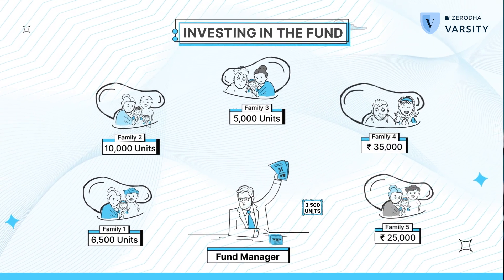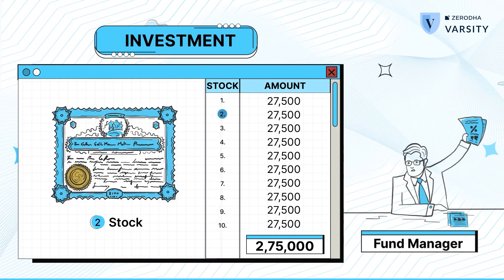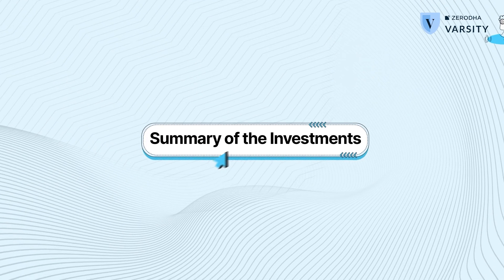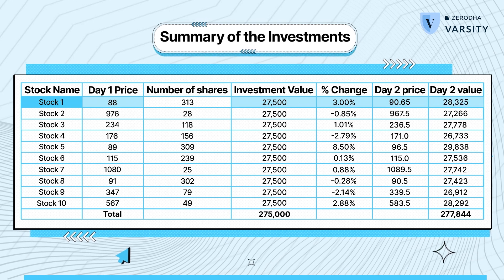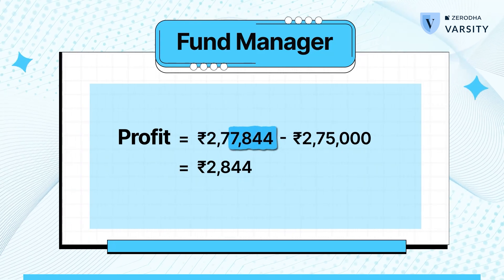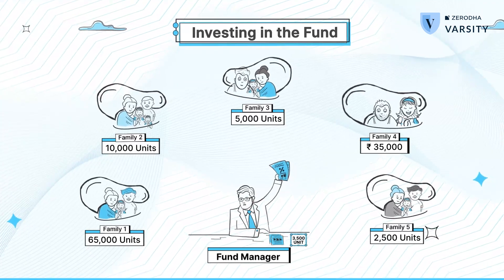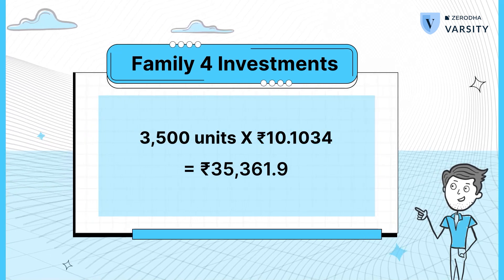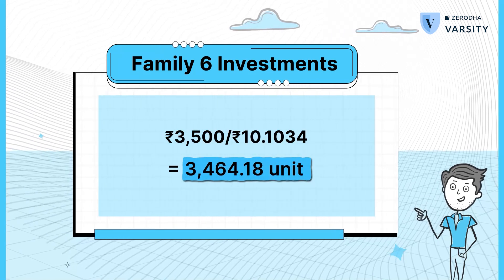Understanding Net Asset Value (NAV)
In the previous video, we learned about the structure of an asset management company (AMC) and how a mutual fund scheme works. Let's say, you decide to start investing in a mutual fund scheme, the units will be allotted to you at a specific price. This price is called the Net Asset Value (NAV). The NAV of a mutual fund scheme represents the current market value of your investments. Just like the price of a stock, the NAV of a mutual fund scheme changes every day based on the performance of the securities inside the scheme. Remember, a mutual fund is a wrapper that holds assets like stocks, bonds, and commodities like gold.

In this video, Karthik explains what the Net Asset Value (NAV) of a mutual fund scheme is and how it's calculated.